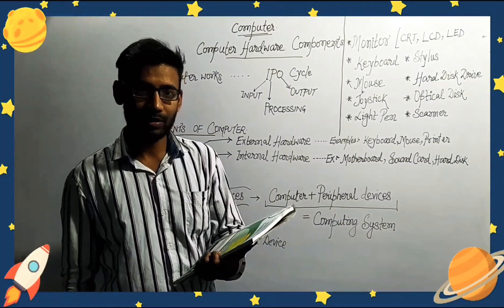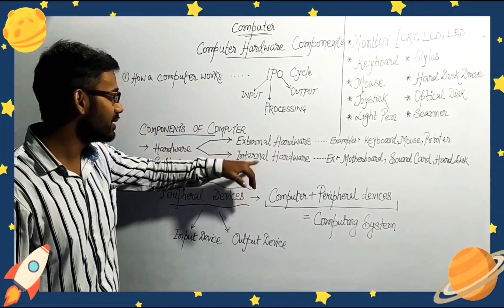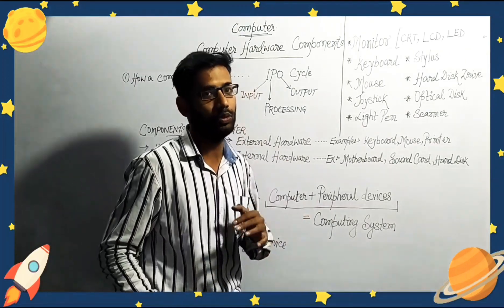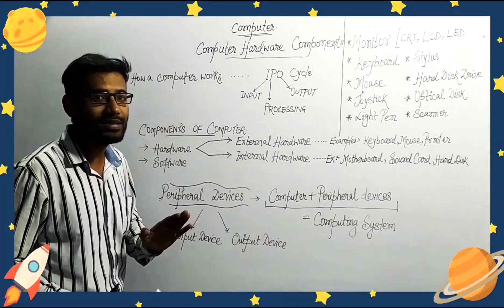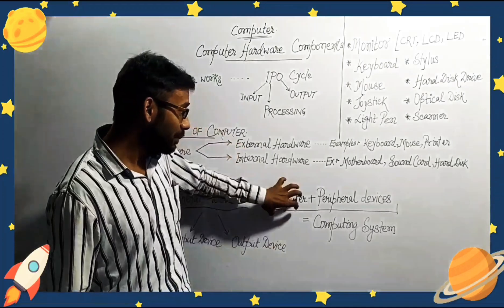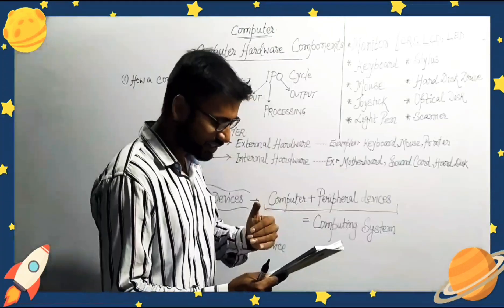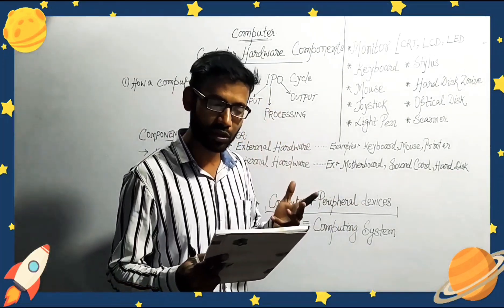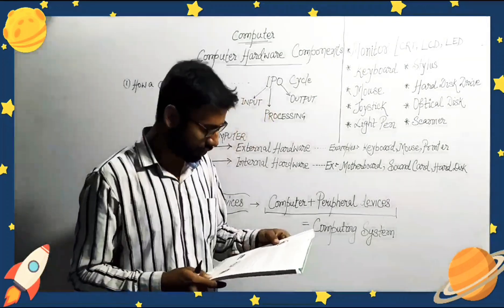COMPUTER ( CLASS-7 ) COMPUTER HARDWARE COMPONENTS